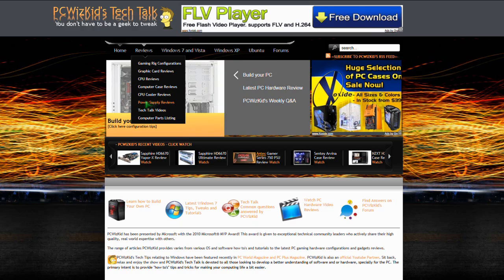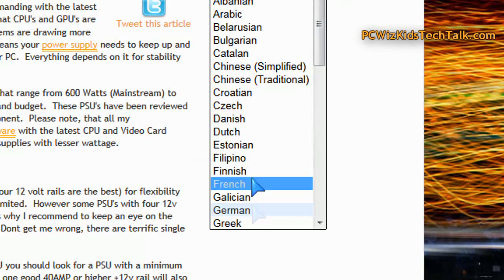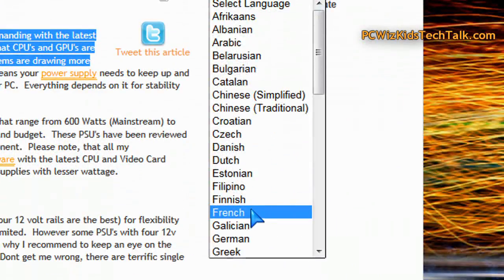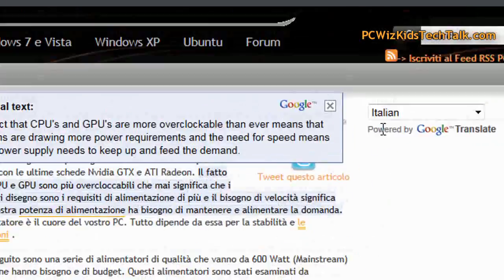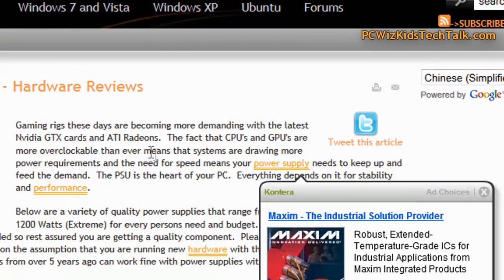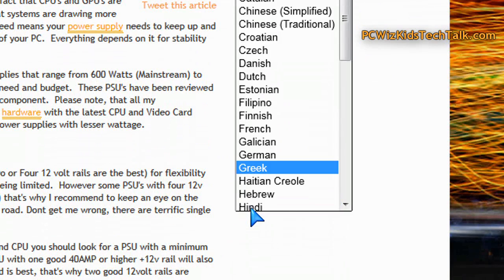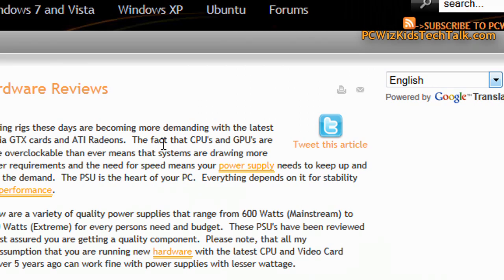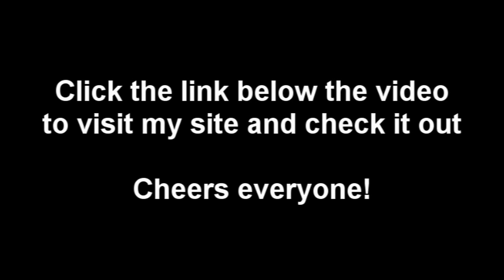PCWizKid's Tech Talk - New Feature! Articles Translated with Google Translate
and try out the translate feature and let me know how it works for you.